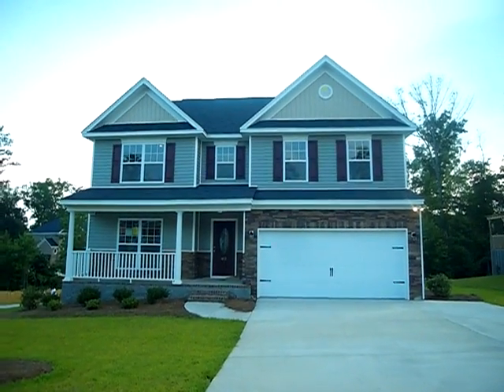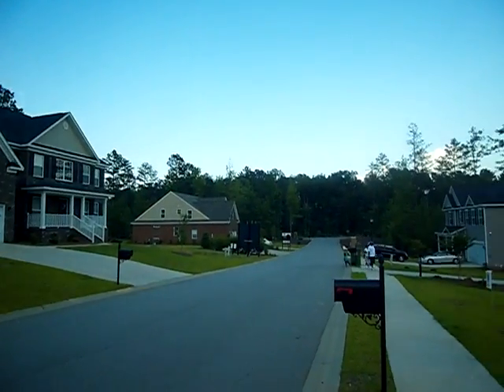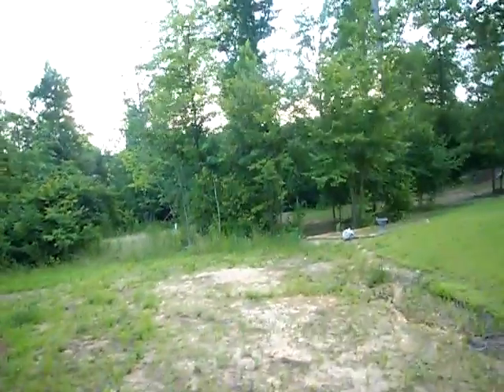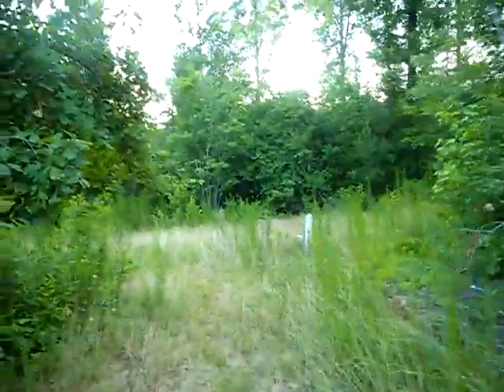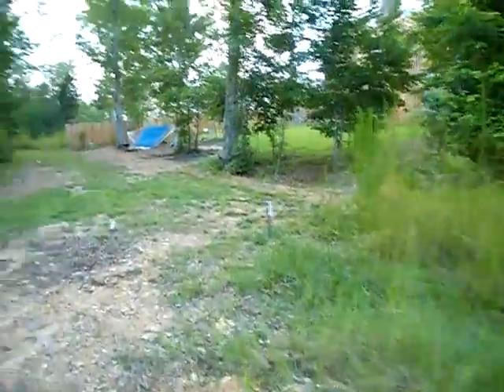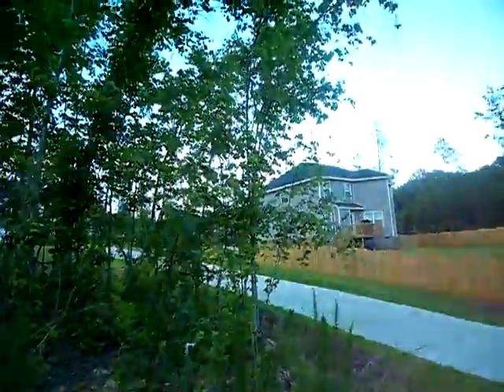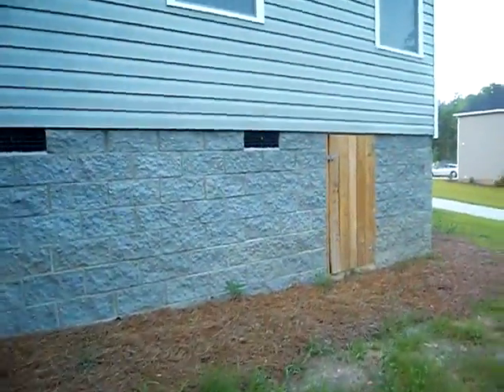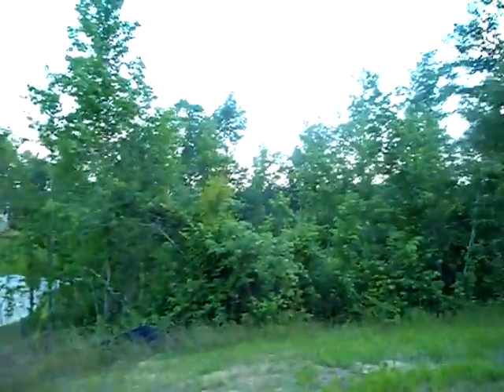Irmo SC new home at 413 Maypop Lane Video Tour - Outside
Irmo SC new home video tour of 413 Maypop Lane in Colony Ridge built by Essex Homes. This is a video of the outside of the home.